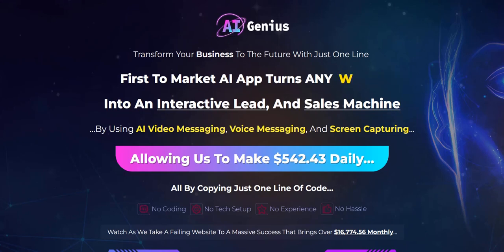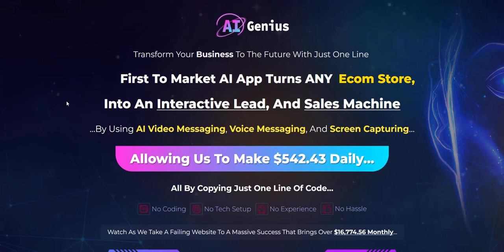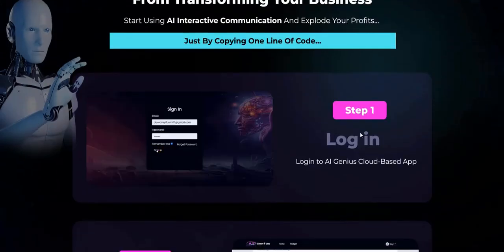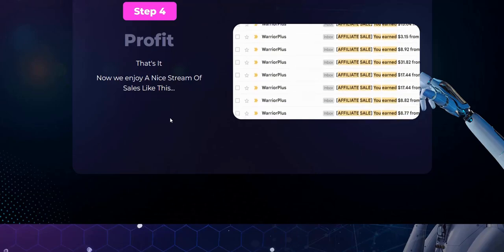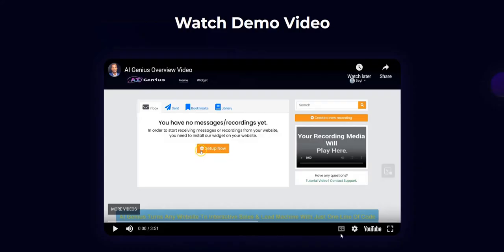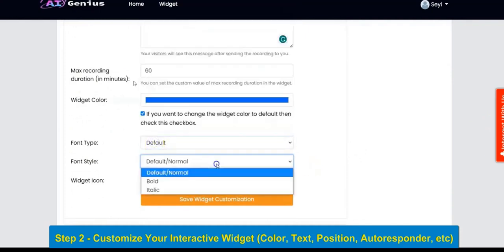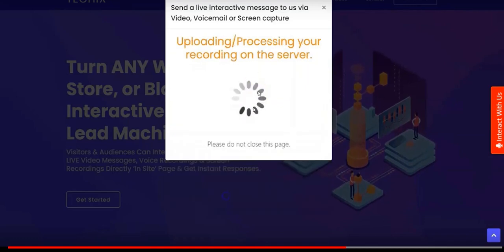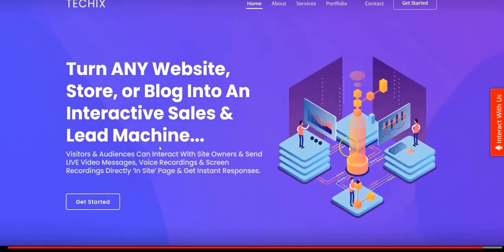AI Genius Review - Legit Income System or a Scam?